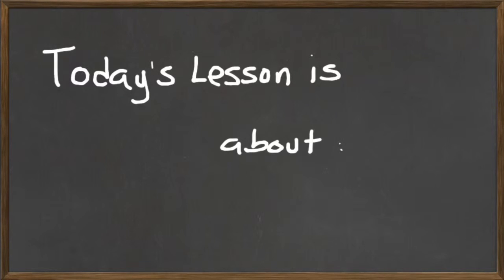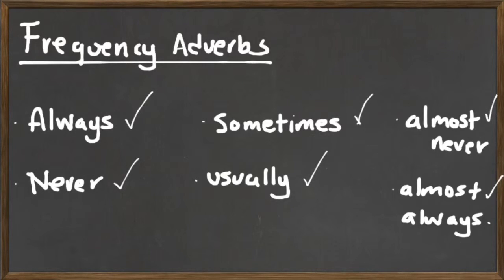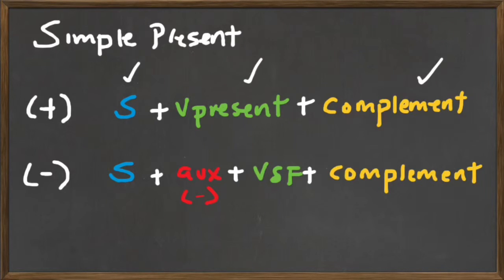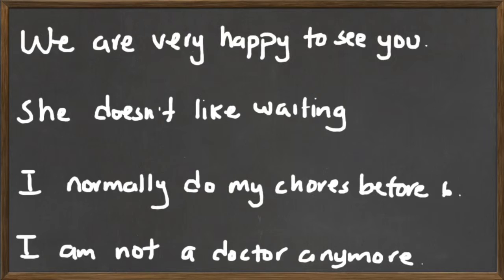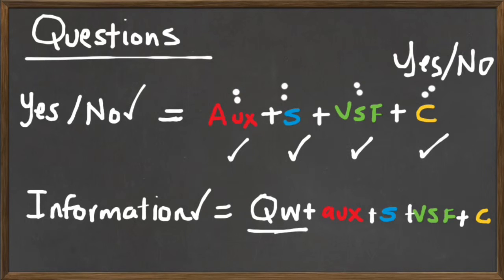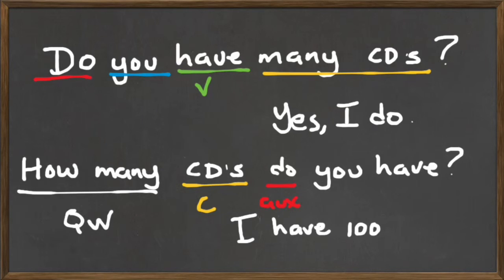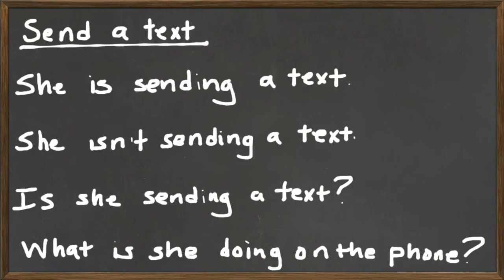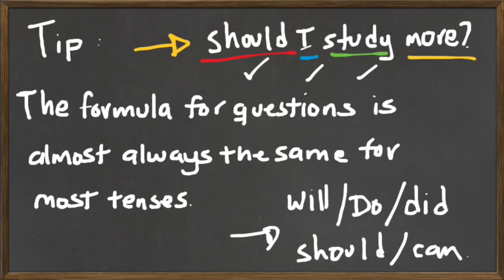GE Pre Intermediate Unit 1 Grammar